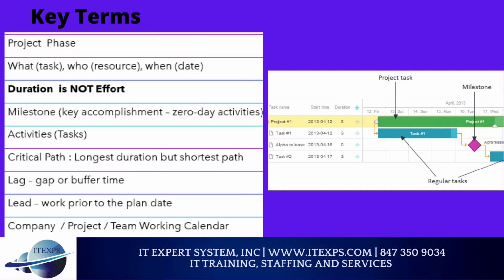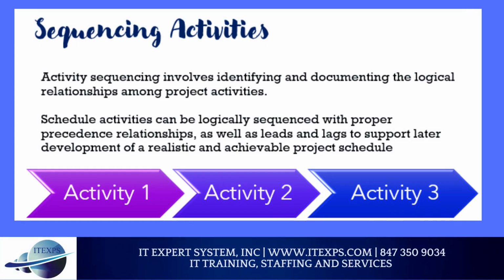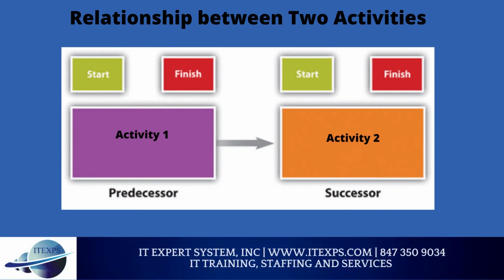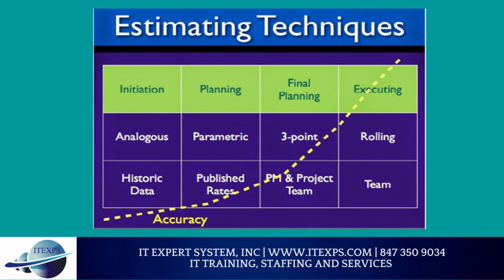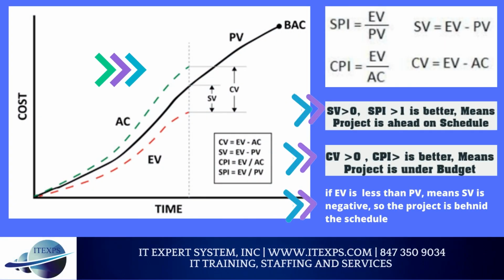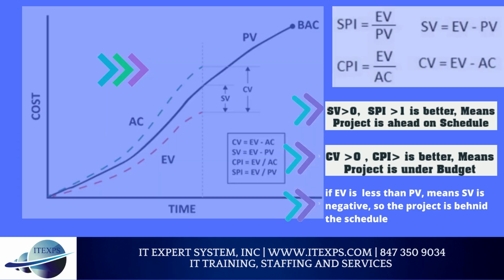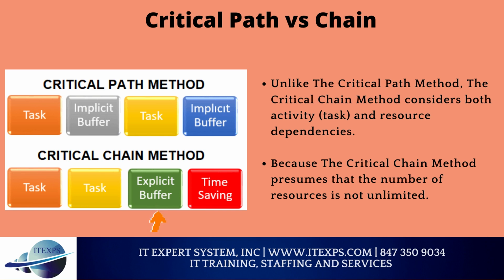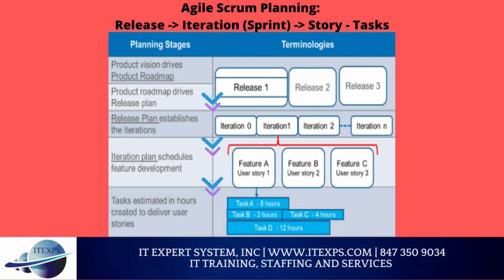PMP Certification Exam 2021 - Part 5 | Schedule Management | Project Management Training | IT Expert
IT Expert System, INC (itexps) | 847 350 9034
The program is designed for students aspiring for a professional management career. This program is very comprehensive and includes courses on Business Strategy and Analysis, Agile Scrum Master, Agile Scrum Product Owner, Scaled Agile, XP Principles, Lean Six Sigma, Kanban, Big Data Hadoop, Data Analytics, Digital Marketing, AWS Cloud Operations, SAP Fundamentals and ITIL to prepare students to become technically savvy management professionals. Hands-on training on Project Management tools such as MS Project, Advance Excel, and JIRA are included. The program includes ample labs, quizzes, group discussions/ exercises, project work, and internal/ external internship opportunities.

‘PMP’ and 'CAPM' are registered marks of the Project Management Institute, Inc.